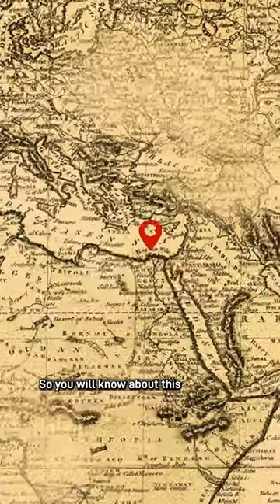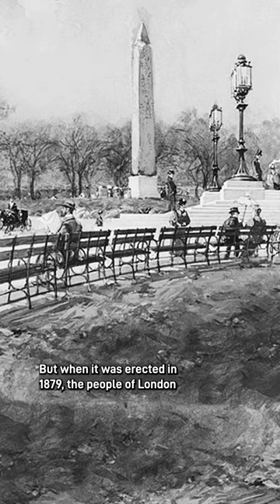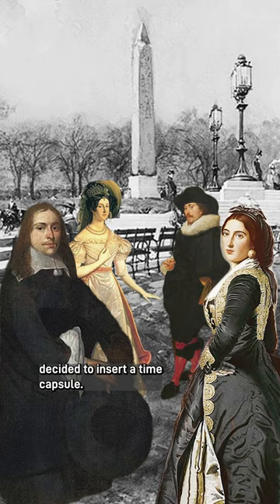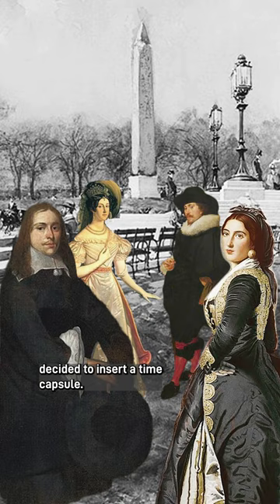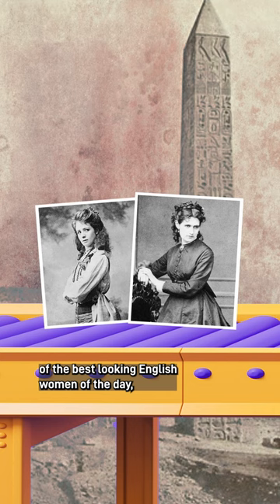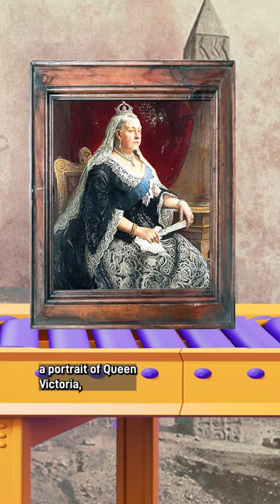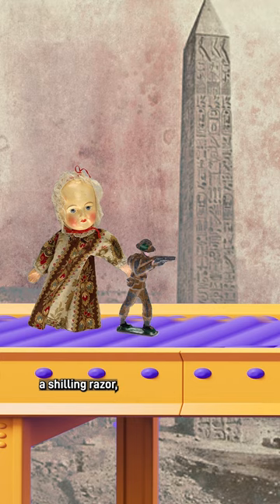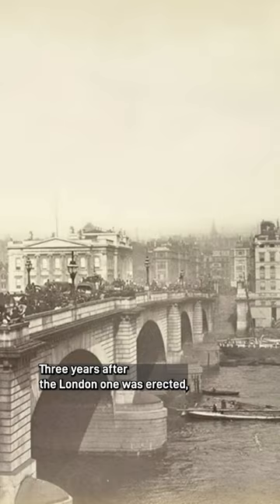This is the Victorian time capsule hidden under an ancient monument